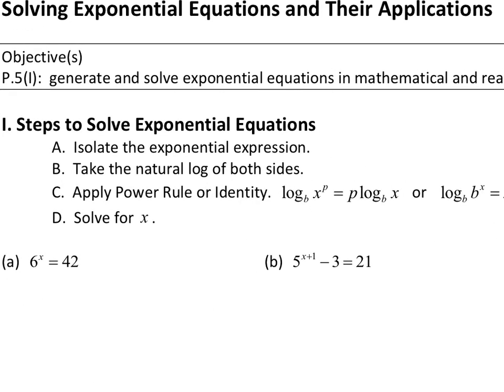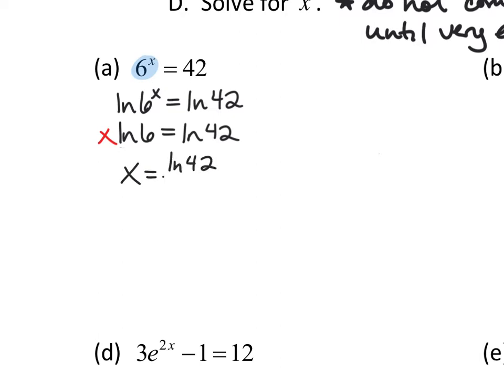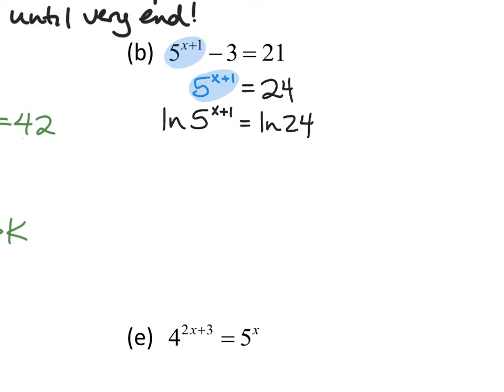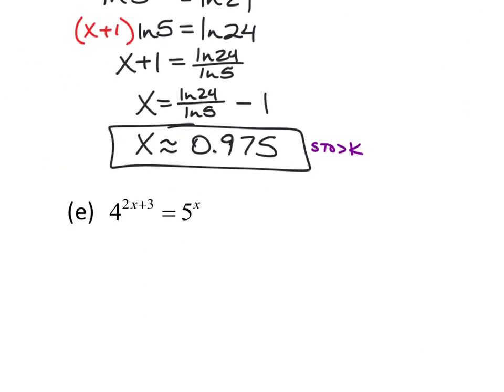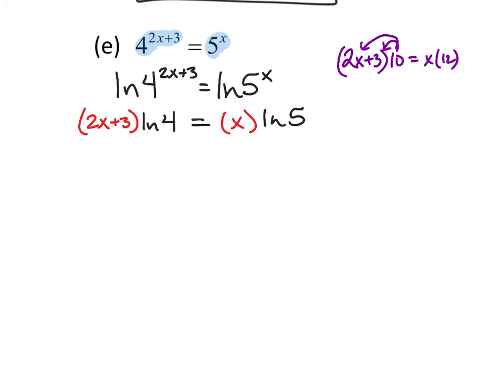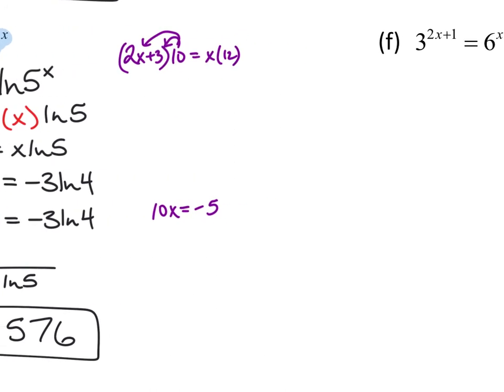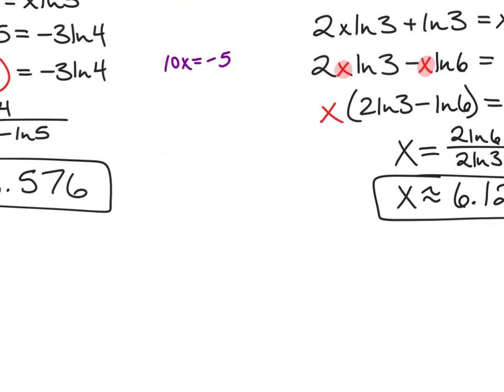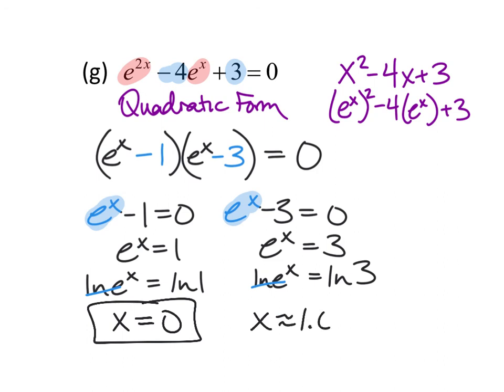Solving Exponential Equations and Applications